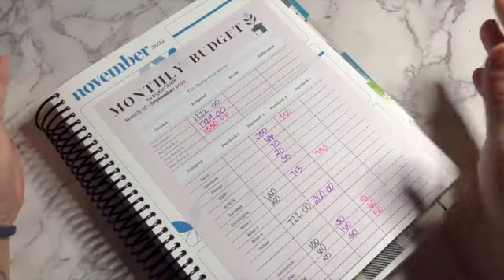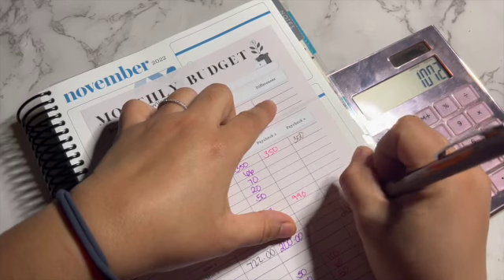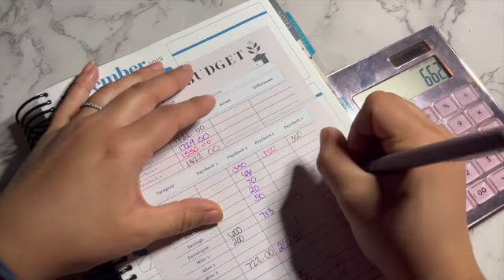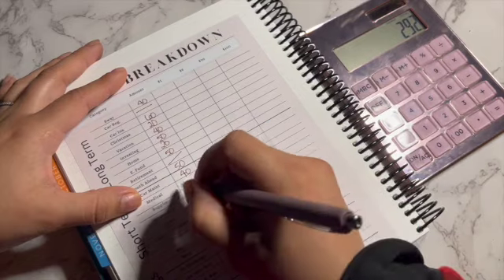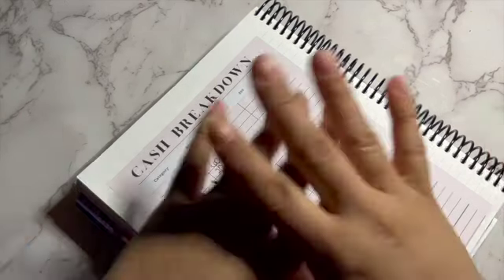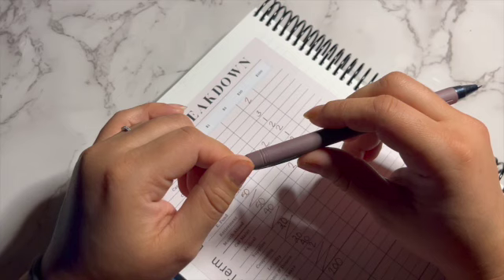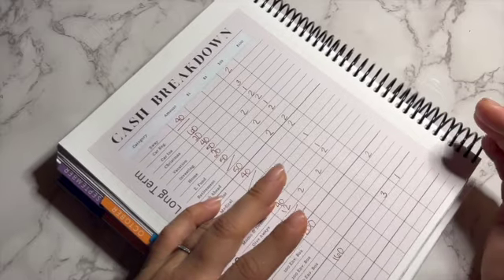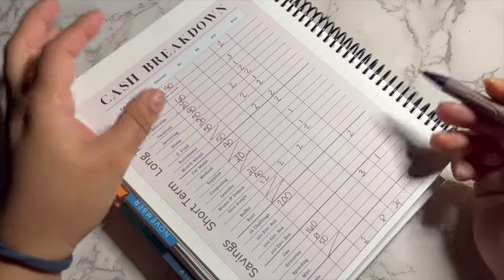Cash Envelope Stuffing | Budget with me | Personal Finance | Budgeting| The Budgeting Nurse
Cash envelope stuffing | budget with me | Prop Swap | Sinking fund updates

🌟About Me🌟

🌟 My name is Cindy. I am currently an LVN living in the bay area in beautiful Northern California. I am full time hospice nurse and currently in school to get my BSN and become an R.N. I have a 12 yr. old son who lives with me. I am engaged to the most amazing woman ever!
🌟 I started my budgeting journey about 5 years ago when I could barely afford to buy groceries for my family. Thats when it hit me, I gotta do something different. Found daveramsey and this amazing budgeting community and started budgeting. This has by far been the best thing I could've done for my future. I still got a long ways to go but I know I am on the right path.

Follow my Makeup Brand:
Fetch Gift Cards: FW4CG
Ibotta: usldlyy
Shopkick: FUN546258
🌟 Budgeting items used in my video:
Budget Binder

Cash Envelopes

Ghost Face Savings Challenge:
LunaSavesCash

Pink Diamond Scratcher Challenge

Mystery Scratch off Challenge

Digital planner

Budget planner used:
Erin Condren Monthly Planner 7x9:
🌟 Inspired by:
Daisy Budgets:

Ari Budgets:
🌟 Equipment used in this video:
Camera: Iphone 13mini
Cash Tray:
Erin Condren Monthly Planner:
Gel Pens:
HighLighters:
Transparent Sticky Notes:
Munbyn Printer:
Munbyn labels:
100 Envelope Box Envelopes:
100 Envelope box: